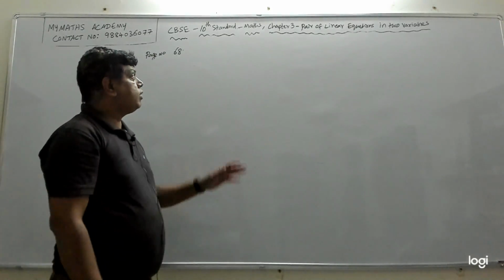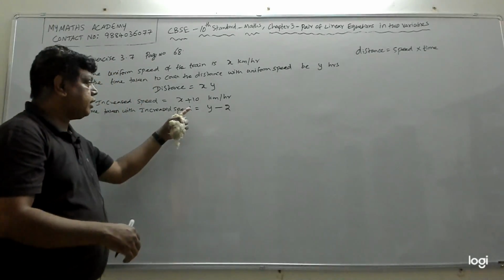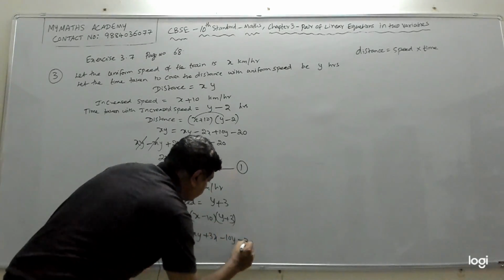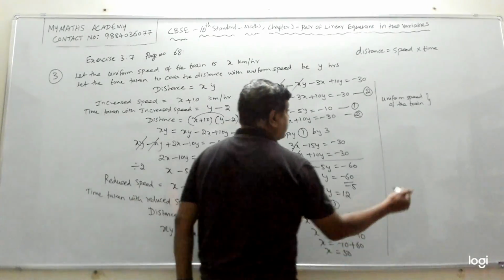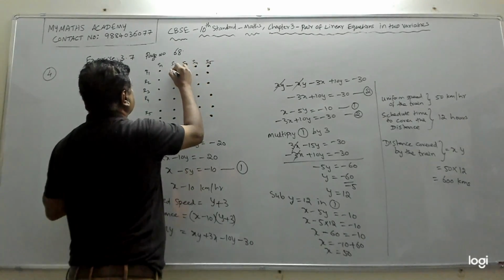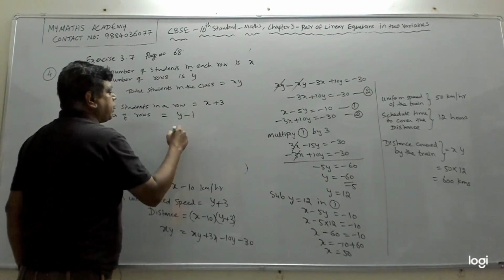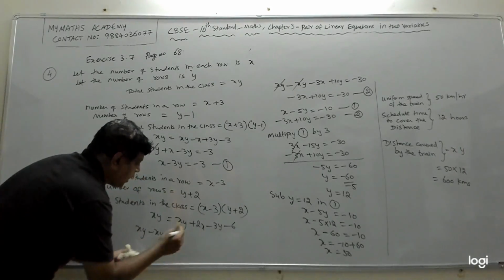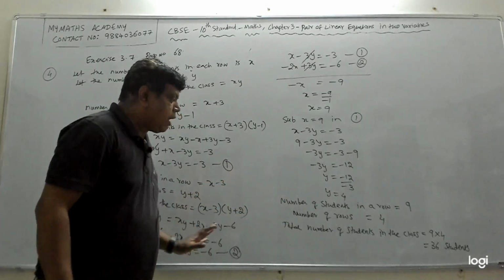Pair of Linear Equations in Two Variables | Class 10 | NCERT CBSE Chapter 3 | Video025 (in English)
You will learn about Exercise 3.7 Questions 3 and 4.